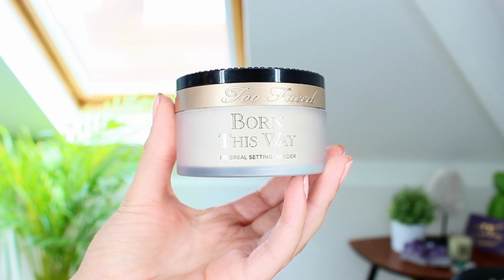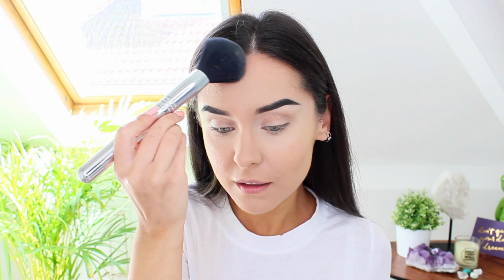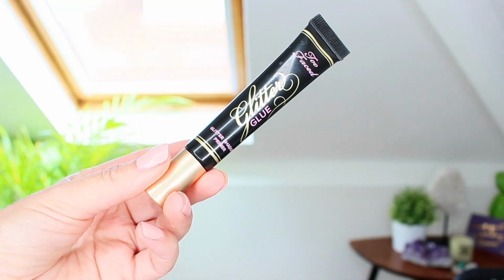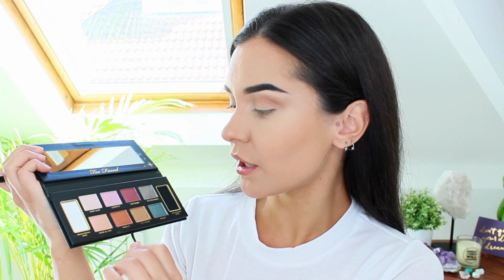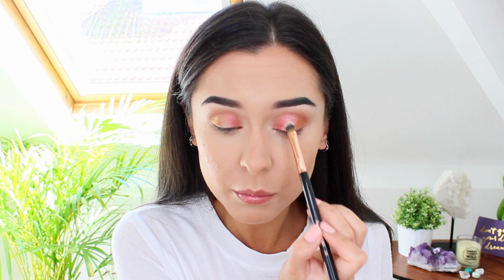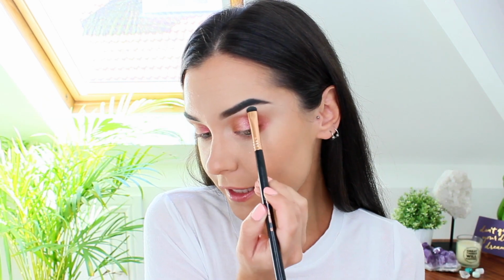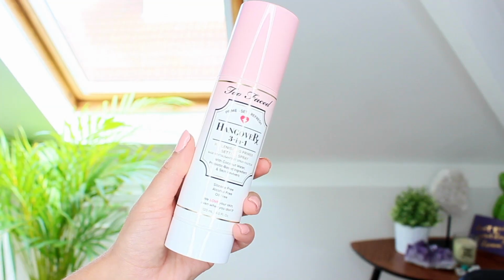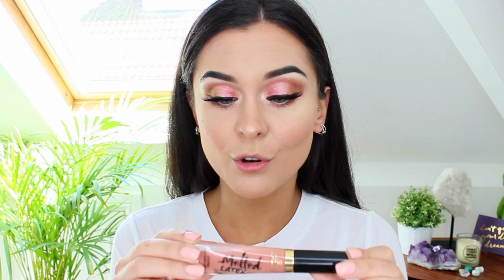TESTING NEW TOO FACED MAKEUP | KatesBeautyStation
I'm testing new Too Faced Makeup in this tutorial & giving you my first impressions & a review! I used the Glitter Bomb Eyeshadow palette as well as trying out the Glitter Glue, Ethereal Setting Powder & the Melted Latex in 'Hopeless Romantic'. Let me know if you want to see more testing makeup videos from me!

I'm Kate and I make videos about all things beauty, fashion and lifestyle related! I share my tips, tricks and how to's in my makeup and hair tutorials. I chat about my latest beauty, makeup and fashion finds in my hauls and reviews and I take you along with me, showing you my daily life in my vlogs!

Make yourself comfy and enjoy! xx